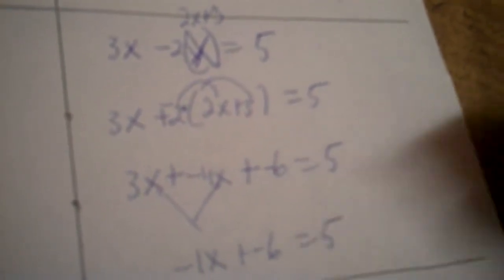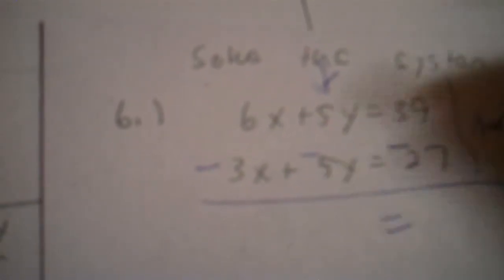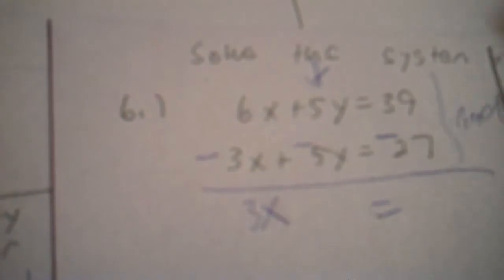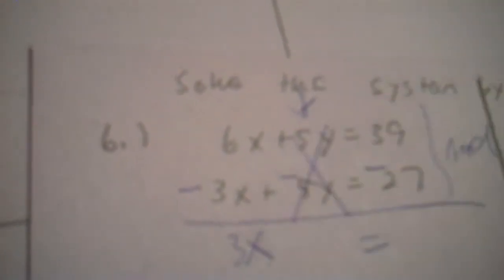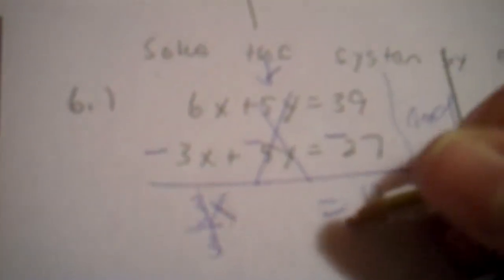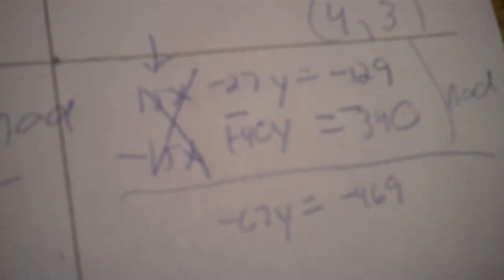2 Algebra 2 unit 2 reassessment review battery switch